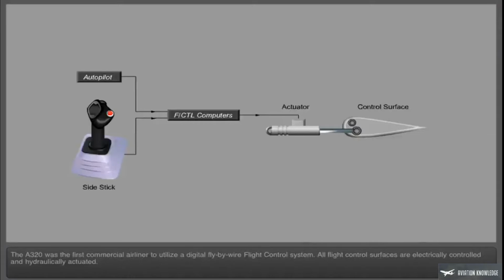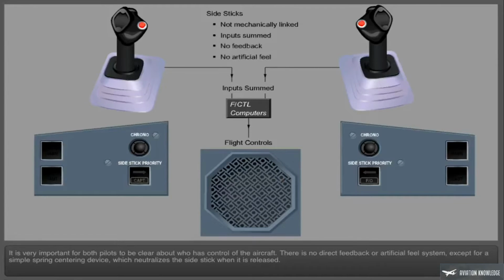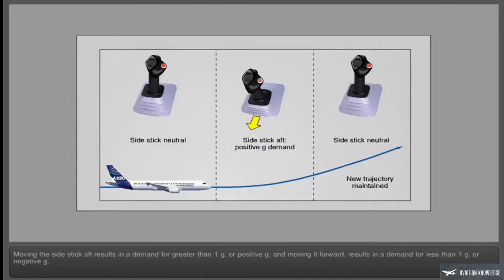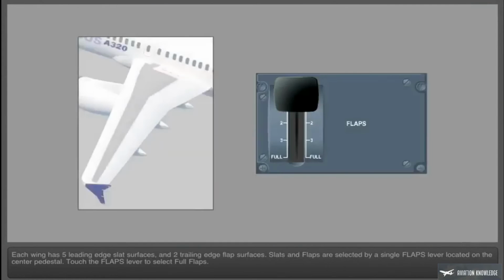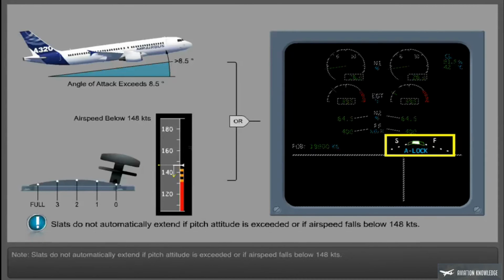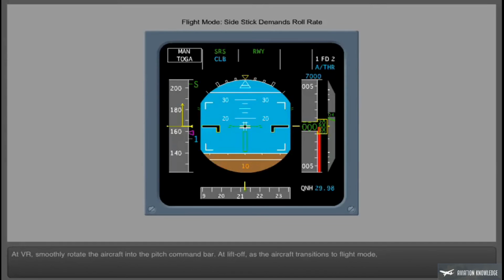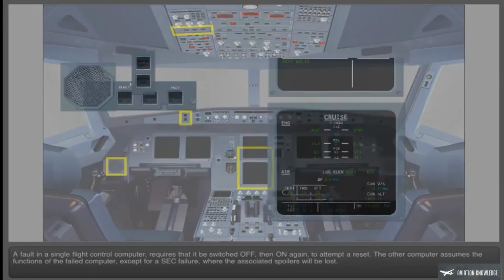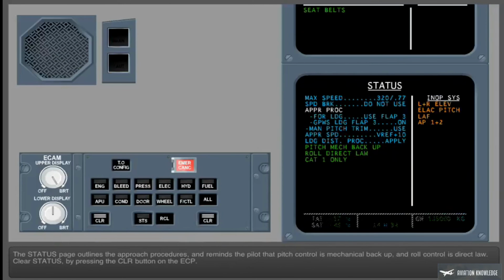A320 CBT Flight Controls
0:01 System Presentation
5:17 Side Stick
9:31 Pitch Normal Law
14:42 Lateral Normal Law
17:37 Flaps and Slats
24:17 Normal Procedures
35:32 Abnormal Procedures